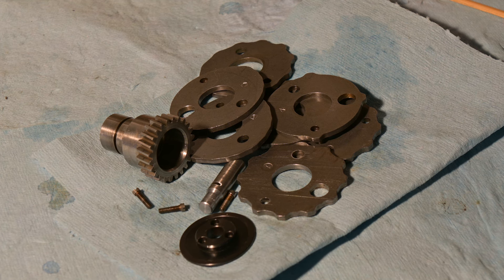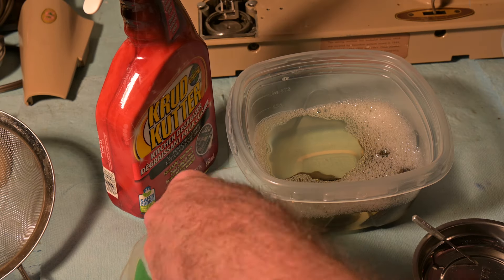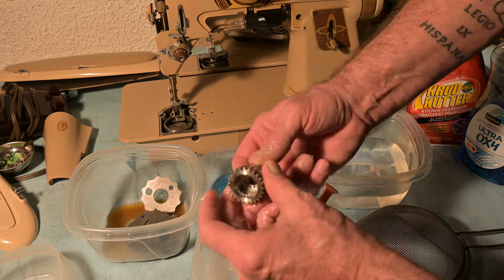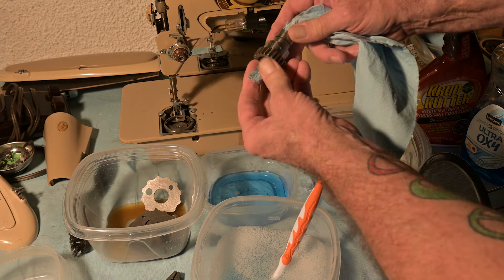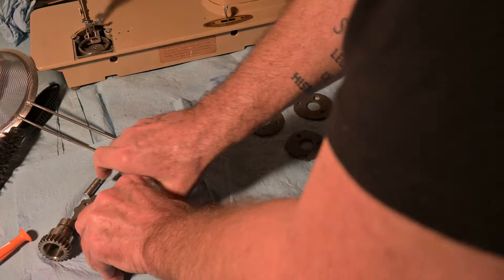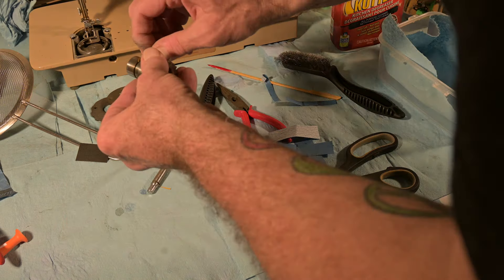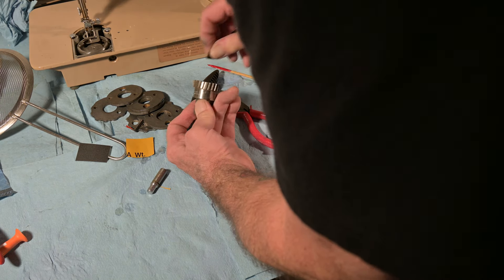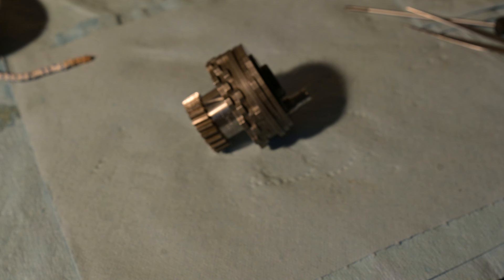SINGER 500 REMOVE & REPLACE CAM STACK CLEAN CLEAN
00:00 HEY Y'ALL,  IN THIS VIDEO WE'RE GOING TO TAKE APART THE CAM STACK. GET IT ALL NICE AND WASHED UP AND PUT IT BACK TOGETHER AGAIN.
00:25 THE CLEANING SOLUTIONS. SOAP & WATER.
01:45 SOAKING THE PARTS IN SOAP & WATER.
02:30 SPRAYING THE PARTS WITH KRUD KUTTER.
03:00 WASHING & RINSING & DRYING THE PARTS.
08:00 CLEANING CONTINUES.
11:50 OILING THE PARTS.
12:15 CLEANING THE OIL OFF OF THE PARTS.
13:00 ASSEMBLE THE CLEAN PARTS.
13:35 THE DISCS ARE REPLACED & REALIGNED.
14:50 THERE IT IS, ALL CLEAN AND SHINY, & TOGETHER.
15:15 THANKS. ADIOS AMIGOS.